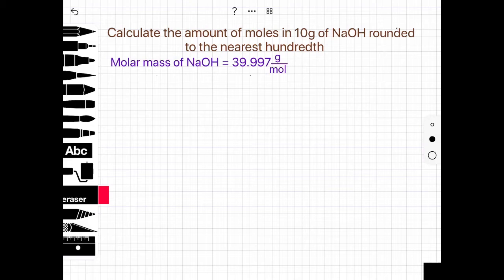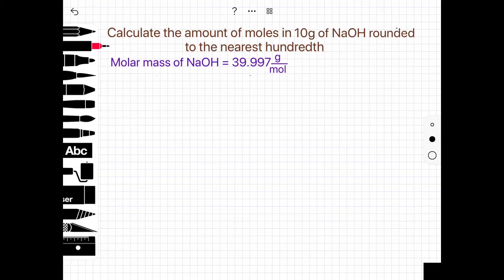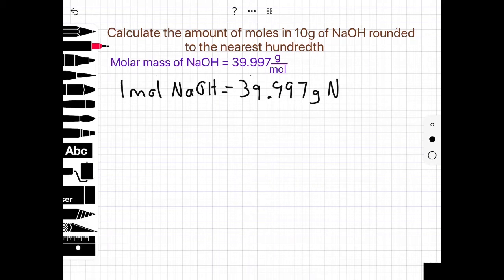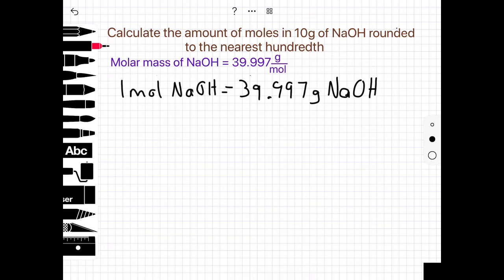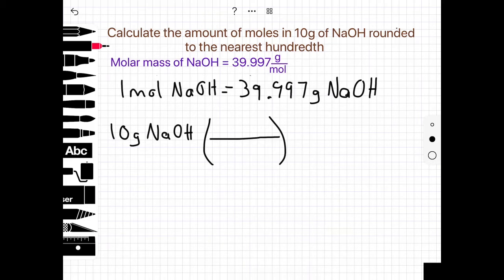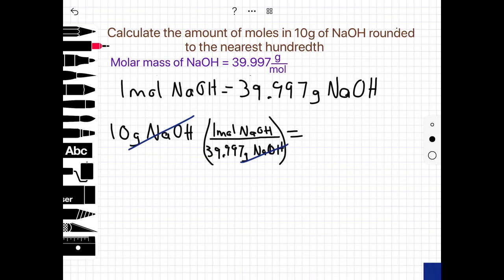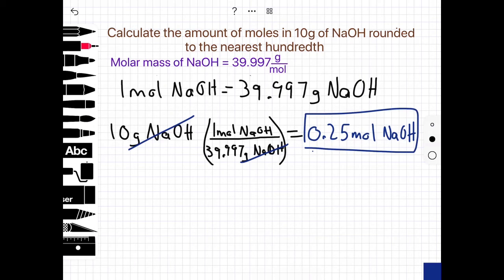Converting grams to moles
Procedure to convert from grams to moles